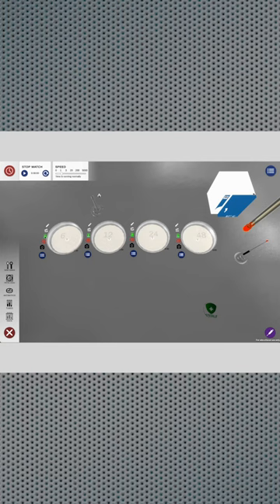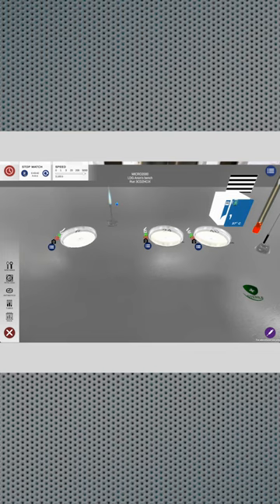How long should superbugs be incubated for?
Laboratory training is a rare, expensive, and time-consuming process, especially in research and development or R&D.  You’re not just repeating someone else’s perfected standard operating protocol, it is up to you to design all the steps and make sure they are foolproof.  In learning it’s not enough to copy the perfect version of events that someone else has mastered,  you have to know all of the ways something can go wrong so you can reverse engineer and troubleshoot any situation. Troubleshooting experiments is a complicated topic, and over the next few videos we will break this down for different lab techniques.  Today the focus will be on antibiotic sensitivity testing - the experiments that will flag any new superbugs that will cause havoc in the population because none of the available drugs we have can kill them.

My name is Jack Wang, a microbiologist and science educator, and the 2020 Australian University Teacher of the Year.  The blog post accompanying this video

The lab data simulator courtesy of Professor Gareth Denyer, has been previously described